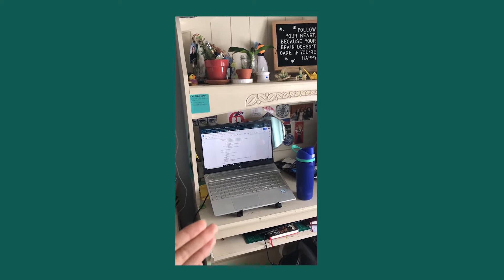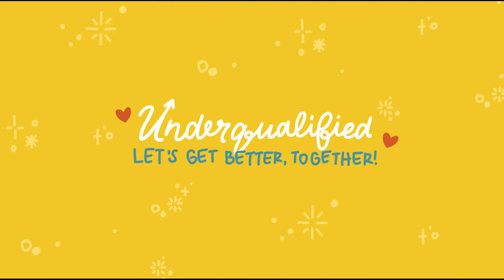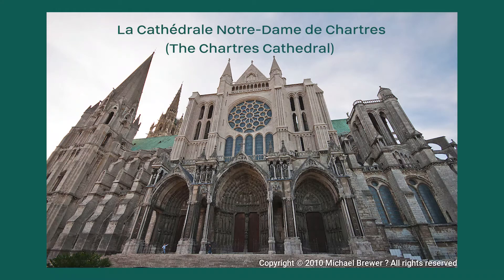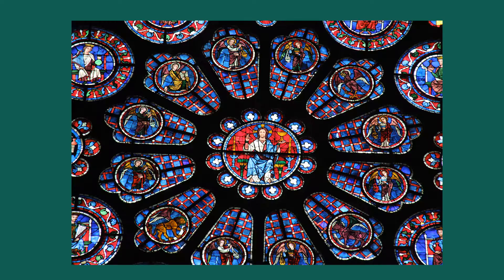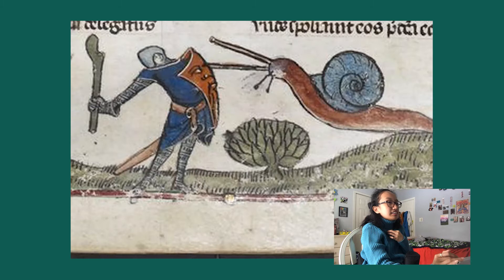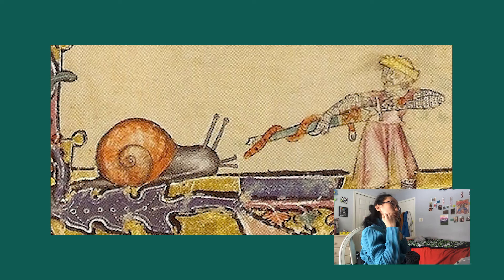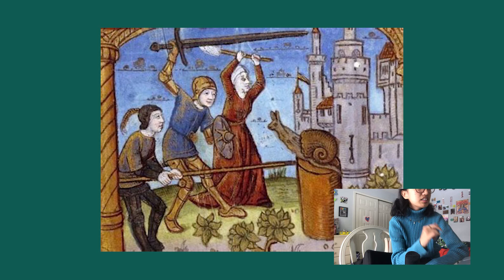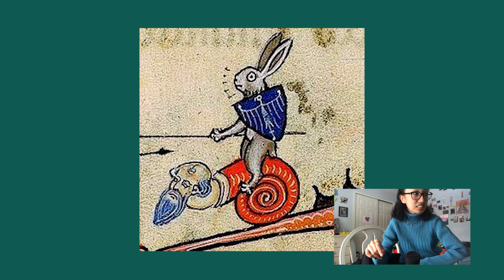let's learn about art: i wanted to look at medieval snail doodles, so here we are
I basically created a 12-minute crash course on Gothic art as the preface to a 6-minute video where I just laugh at some silly looking snail doodles.  Why, you may ask?  Well...it's 2021, and we need the serotonin.

SOURCES

(I got most of my notes from an art history class I took last semester, but I’ll just link some other articles that I think would be helpful :) )

How the Church gained power during the Middle Ages

St. Agatha

BONUS:
“What is a butt tuba and why is it in medieval art?”

0:00 - Intro
5:04 - Examples, and me booking my one-way ticket to h*ll
9:25 - Oodles of snoodles (snail doodles)
16:26 - Outro